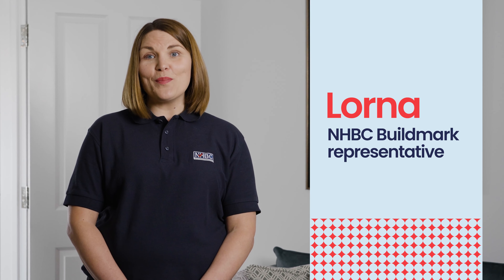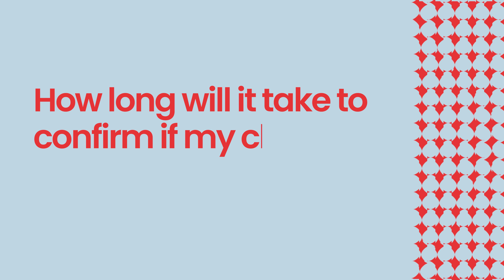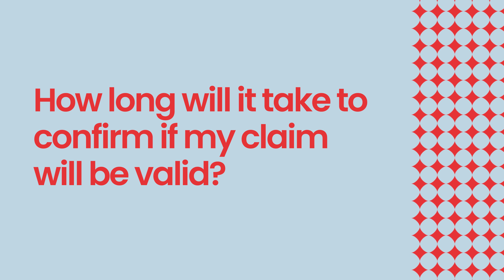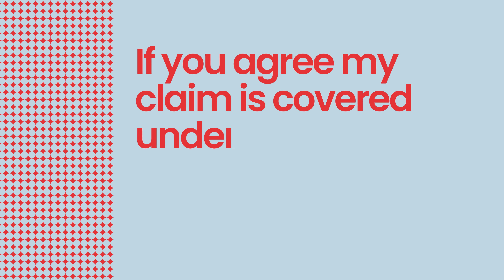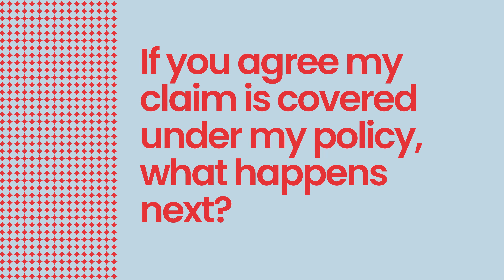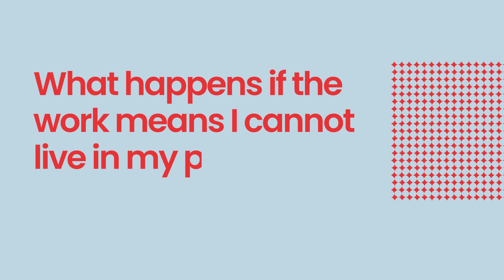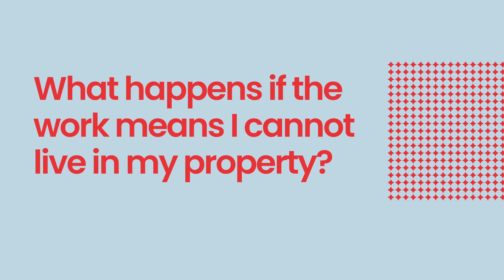Buildmark - Next steps if your claim is valid Section 3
This video walks you through the next steps of the Buildmark policy cover in Section 3 if your claim is valid. Watch this video now and gain confidence in your policy coverage. ✅